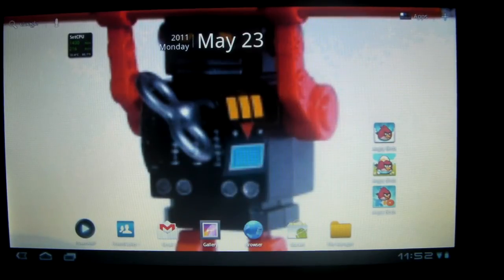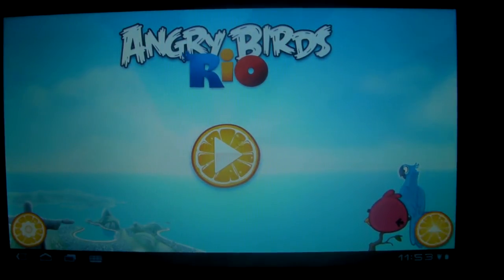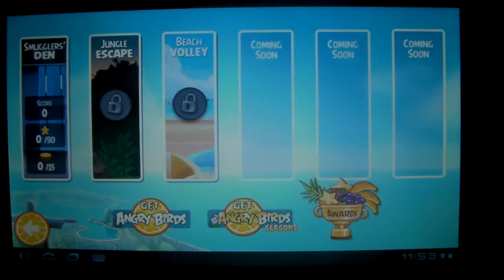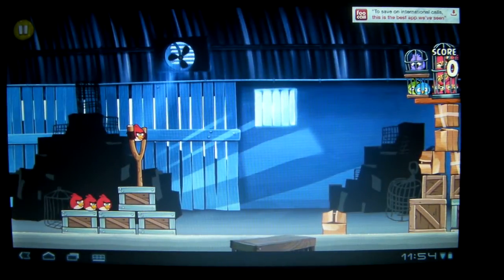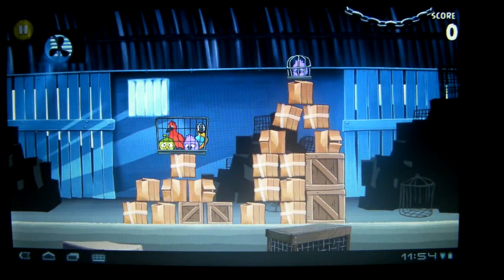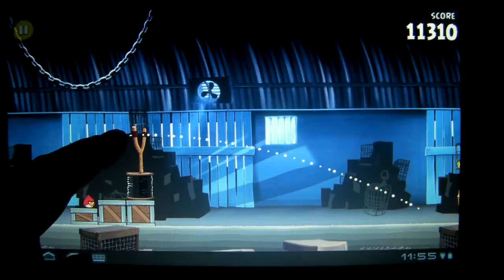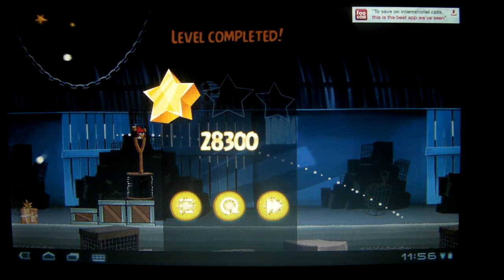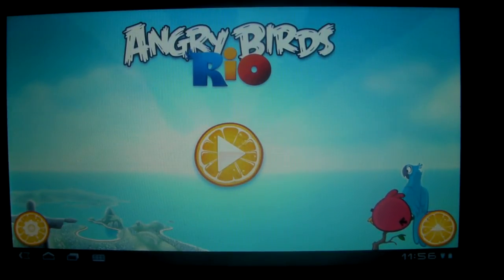Angry Bird Rio for android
My review of Angry Bird Rio for android

I'm running this on a Advent vega with the Vegacomb 1.4 rom installed